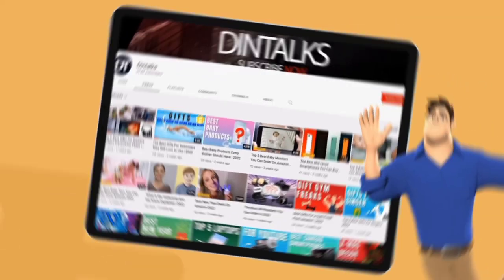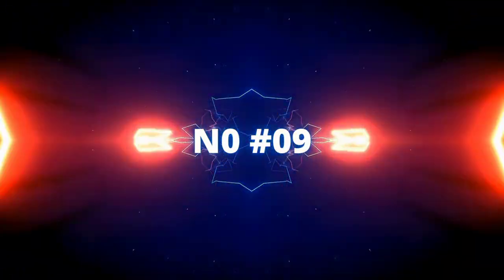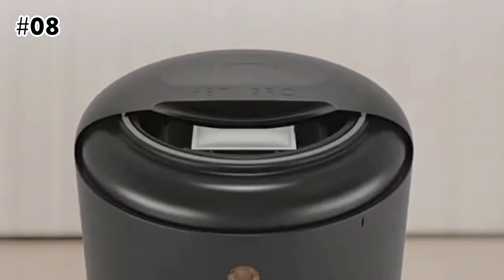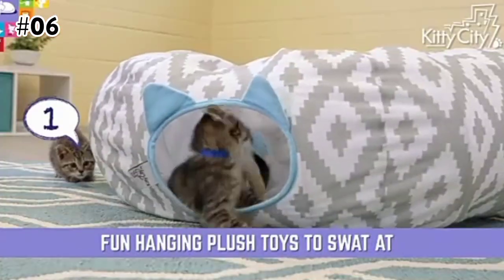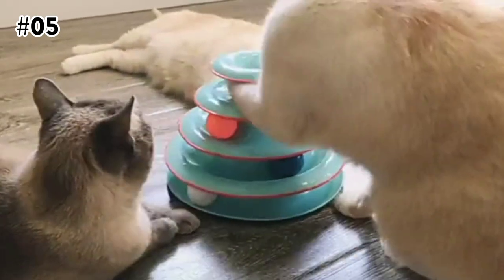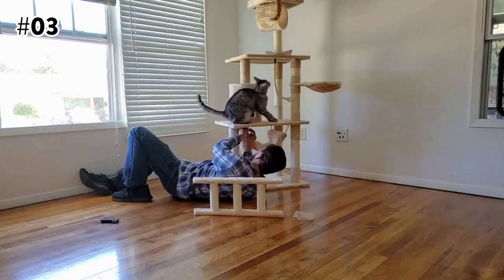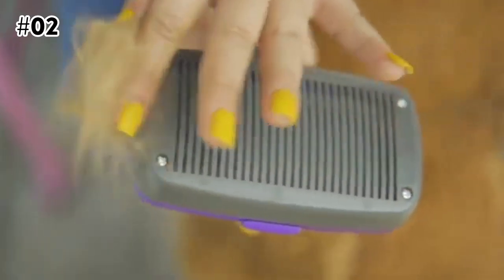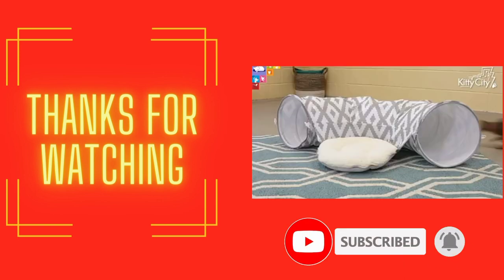Top 10 gadgets for cats on amazon in 2023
Links to the {Top 10 gadgets for cats on amazon} we listed in this video:
0:00 - Intro
00:13 - {Friends Forever Interactive Laser Cat Toy#10}
01:04 - {Tractive GPS Pet Tracker for Cats#9}
01:41 - {PETLIBRO Automatic Cat Feeders#8}
02:37 - {Ciays Cat Water Fountain#7}
02:58 - {Kitty City Large Cat Tunnel Bed,#6}
03:32- {Petstages Chase Meowtain Interactive 4-Tier Cat Track Toy#5}
04:27- {Omega Paw Elite Self Cleaning Litter Box#4}
05:00 - {Go Pet Club 62-Inch Cat Tree #3}
05:54- {Hertzko Self-Cleaning Slicker Brush for Cats#2}
06:37- {PETLIBRO Interactive Cat Toys #1}
⭐ Amazon Epic Daily Deals
Hello Community!!! Welcome to Dintalks Channel. You are currently watching {Title Name}

In this video, we’ll be comparing the {Title Name} that are designed for different kinds of users. We will take into account performance and features so you can decide which is best for you. All the products on our list were selected based on their own inherent strengths and features.

Dintalks